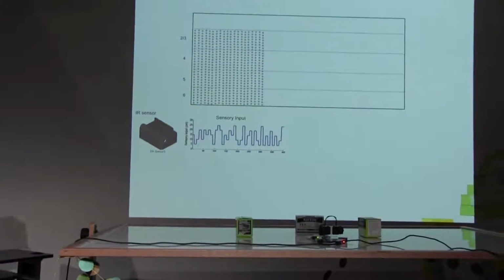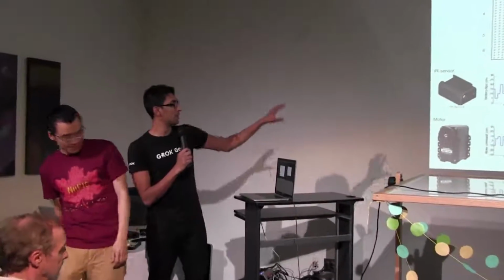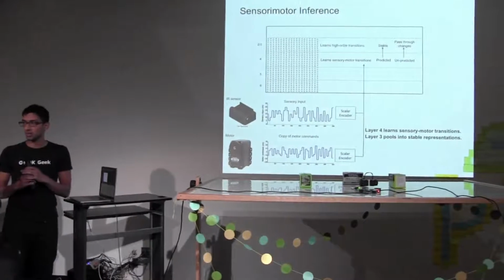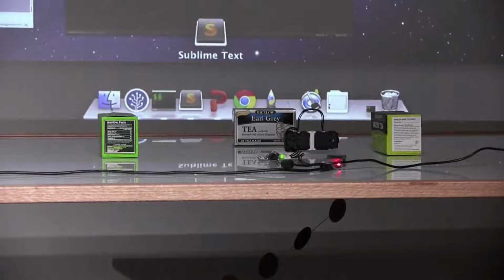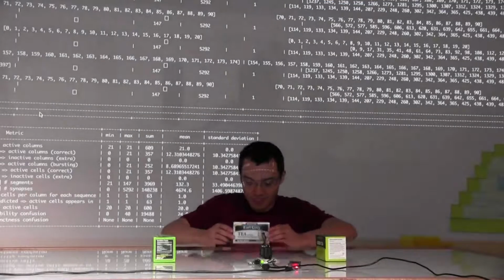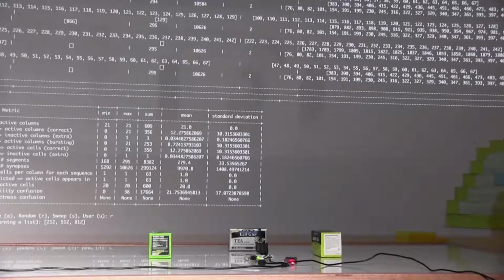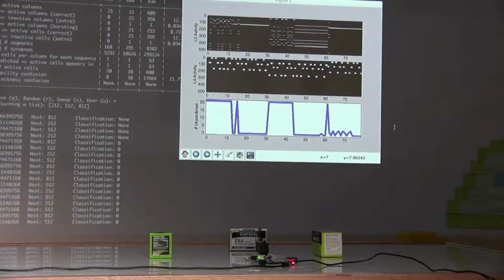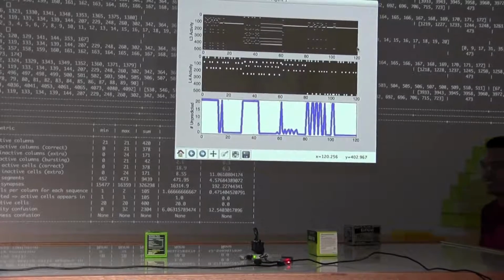A Whole New World [DEMO #4] (2014 Fall NuPIC Hackathon)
By Chetan Surpur & Yuiwei Cui.

A demonstration of sensorimotor inference in simple robotics.